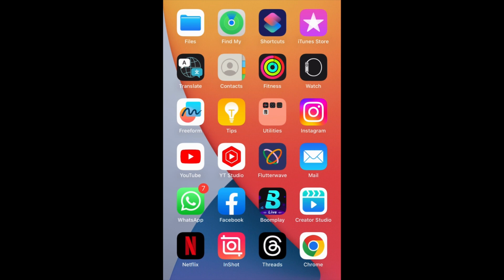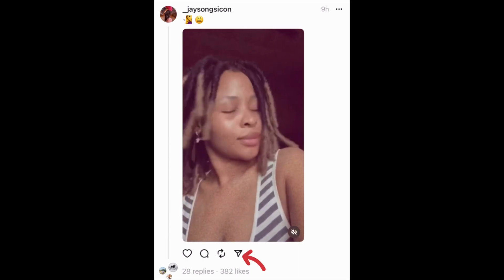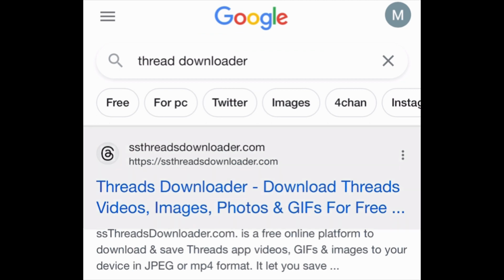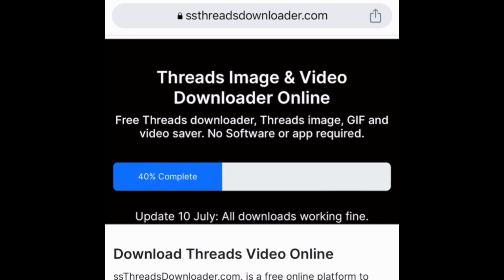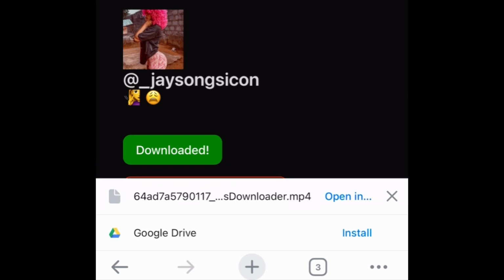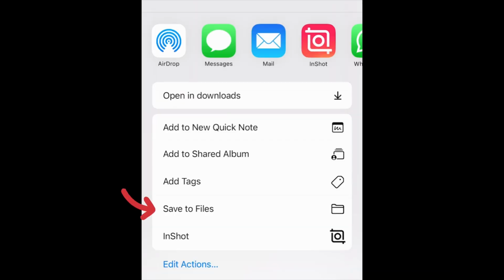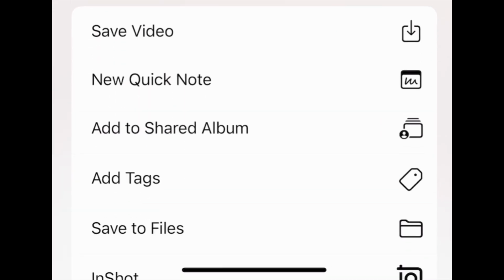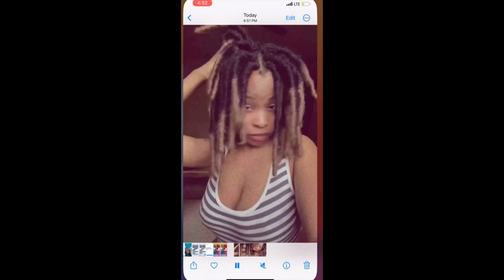How To Download Video From Threads (Threads Downloader)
threadsvideodownloader,downloadthreadsvideo,threadsvideodownloadonline,threadsdownloader,downloadvideofromthreads,threadsappvideodownload,downloadvideosfromthreads,threadsinvideodownload,howtodownloadthreadsvideos,viathreadsدانلود,descargarvideosdethreads,threadspostdownloader